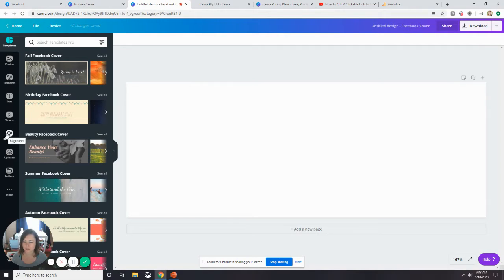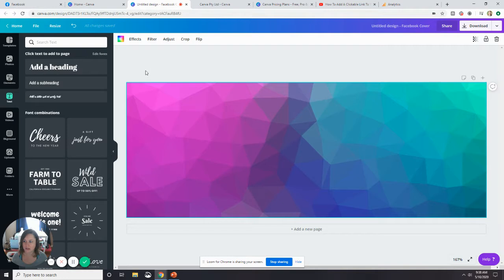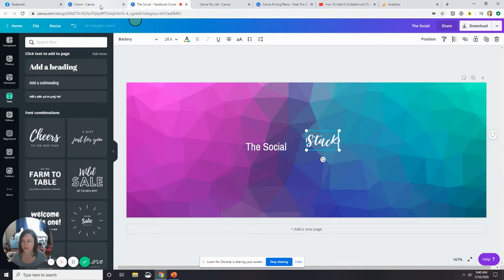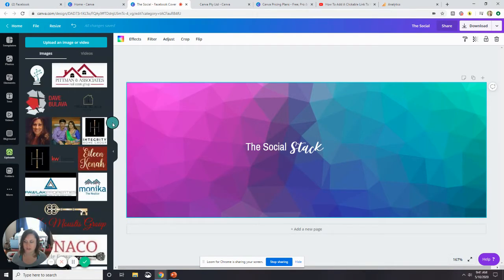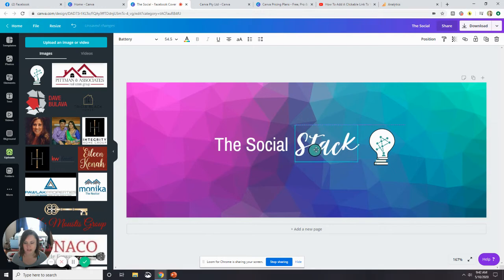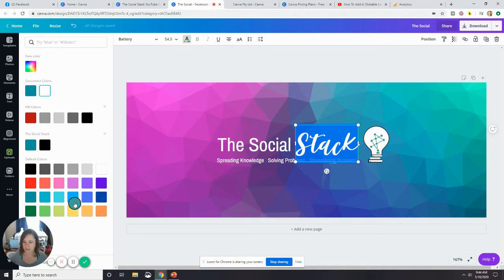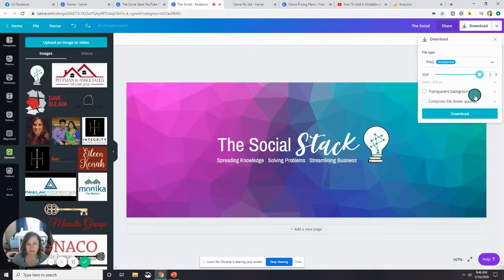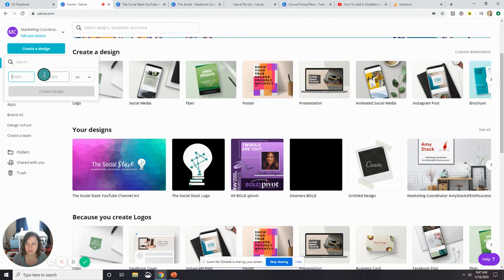How to Create a Facebook Cover Photo in Canva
In this video you will learn how to use Canva to create a Facebook cover photo, tips to make it visible on desktop & mobile, & touch on Canva Pro features.